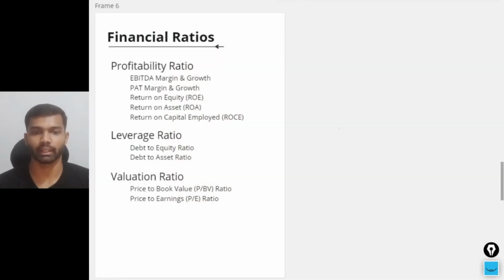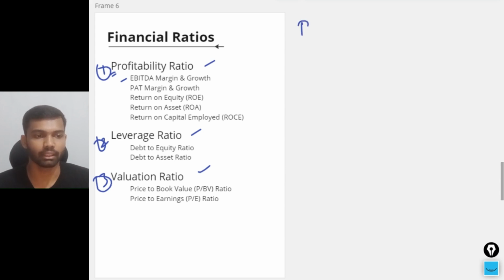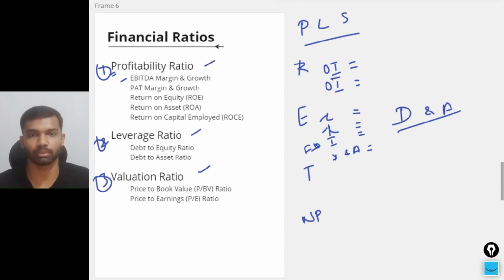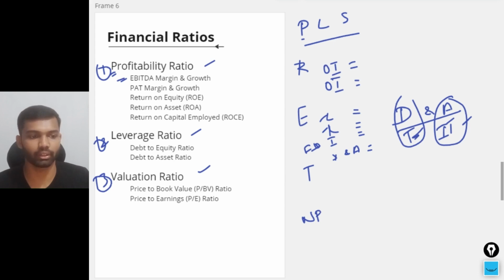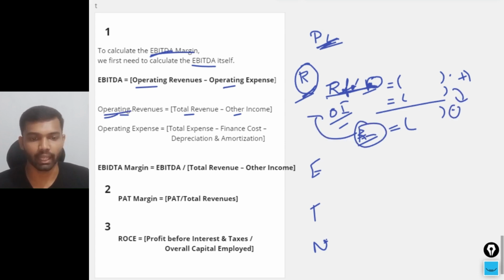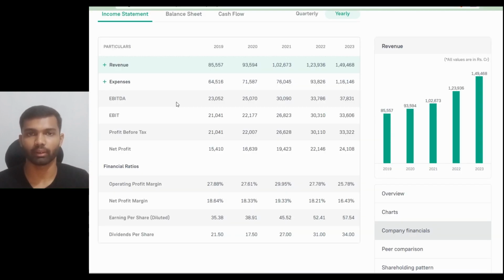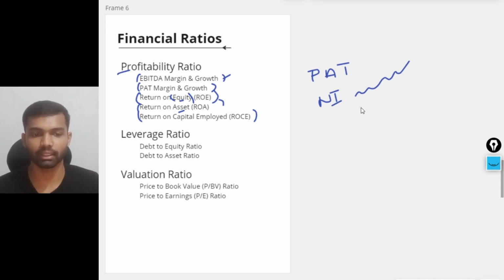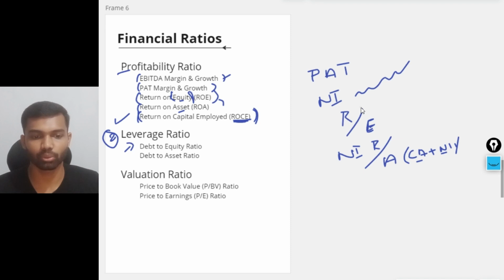FINANCIAL RATIOS | What is Profitability, Leverage & Valuation Ratio | EBITDA vs ROE vs ROA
Hai All I am VP The Trader,

In this Video we discussed About the Financial Ratios in Financial Statement.
With the Financial Statement we can know about the current Position of the Company but the Financial Ratios help us to Compare it with previous year performanance as well us other Company in the Same Sector.

What is Financial Ratios ?
What is Profitability Ratios ?
What is Leverage Ratios?
What is Valuation Ratios?